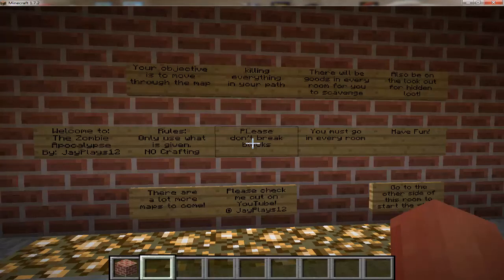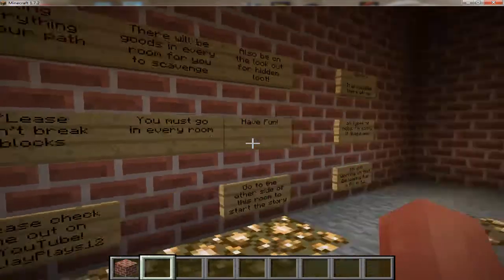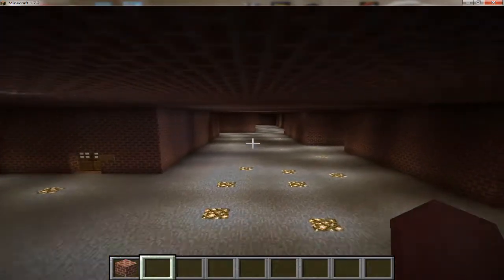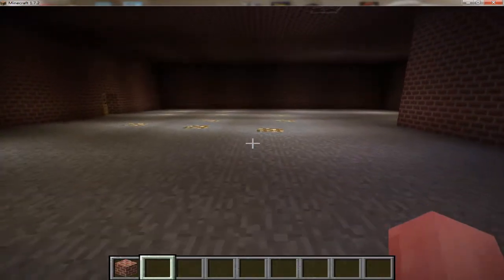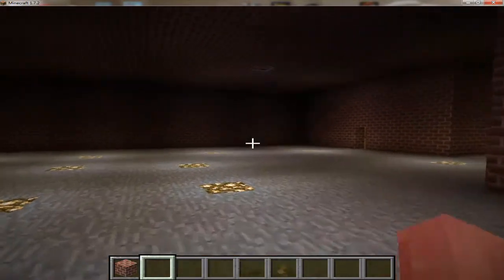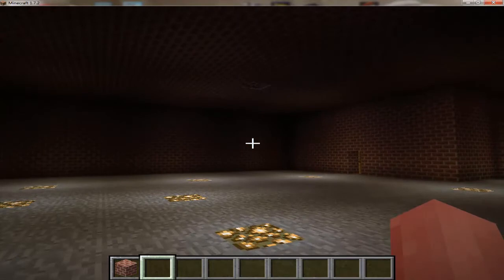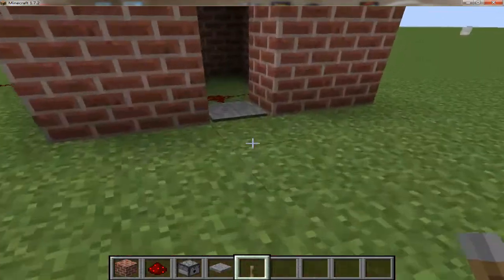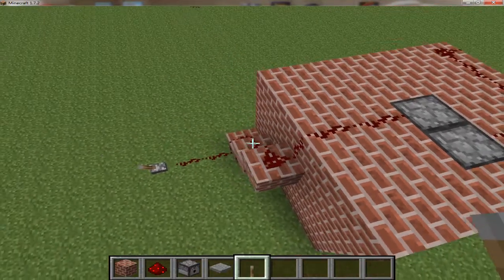JayPlays-The zombie apocalypse [MC Custom map]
My next custom map to go live! The zombie apocalypse map is an adventure map that takes place during the zombie apocalypse.

To download it click this link!
Also you can now find this map on Mincraftworldmap.com. here is the link for that.

I also would like to point out if you go to the "about" section on my channel you will see links to ever map I have made. You can also see my featured map at the bottom right hand side of my channel banner.